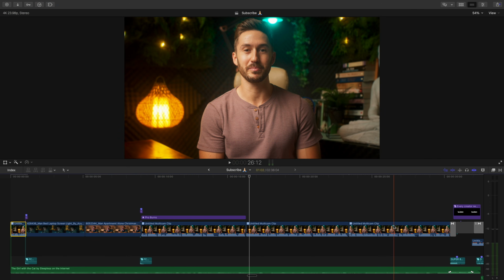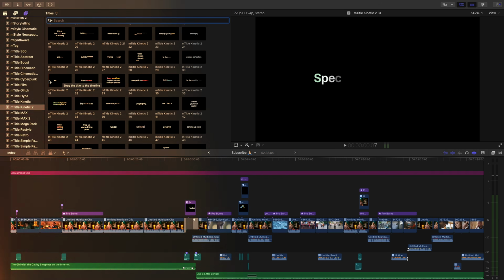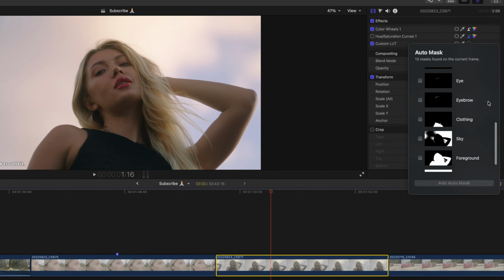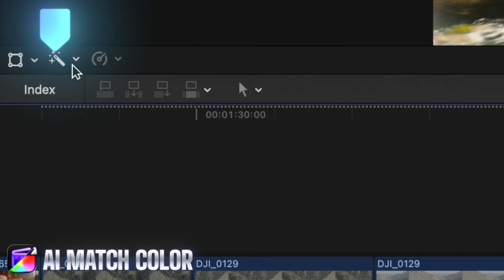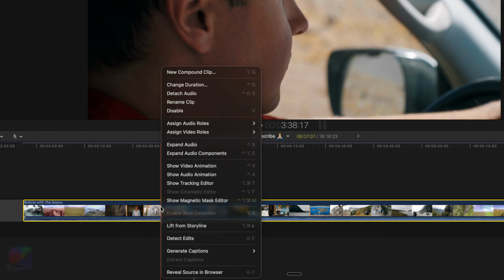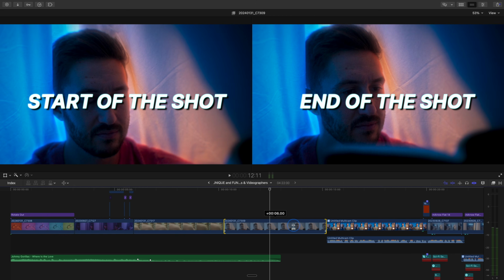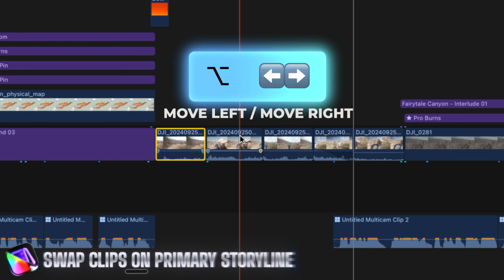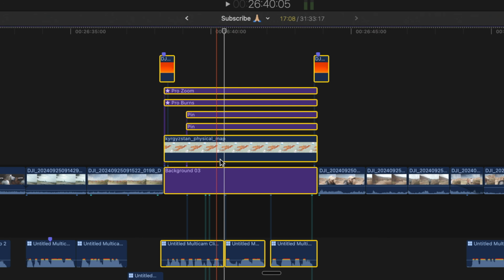Final Cut Pro 12.3 | Every New Feature in 3 Minutes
Apple just dropped Final Cut Pro 12.3 and I'm running through every new feature in under three minutes. No fluff. In this Final Cut Pro 12.3 update I cover the new Generate Captions tool for automatic subtitles, Auto Masks for AI-powered object isolation in your colour correction tools, the upgraded Match Color tool, Edit Detection which automatically splits pre-edited clips at cut points, the new persistent two-up trimming display, sending a frame directly to Pixelmator Pro, the new clip swap keyboard shortcut using Option up and down arrow, and selecting a clip with all its connected media using Control Command A. Want the full breakdown with my honest take on every feature? Link at the top of the description.

00:00 - New Final Cut Pro Update!
00:09 - Automatic Captioning (Subtitles)
00:38 - Auto Masks
01:01 - AI Match Color
01:16 - Edit Detection
01:29 - Two Up Trimming Display
01:46 - Quick Send to Pixelmator Pro
01:53 - Swap Clip Positions on Primary Storyline
02:01 - Select All Connected Media
02:17 - Watch the full overview to see the complete run down!